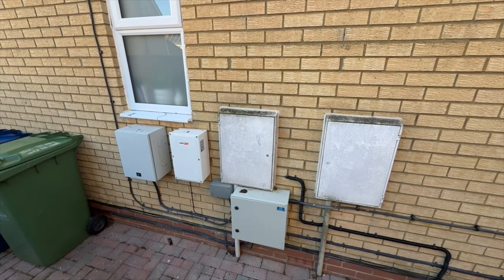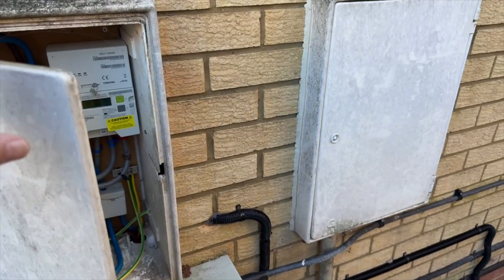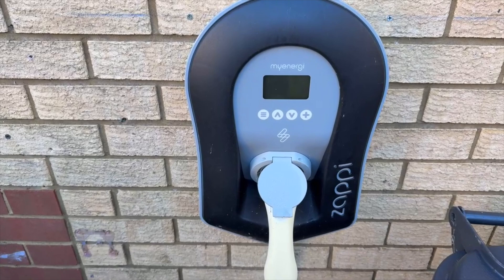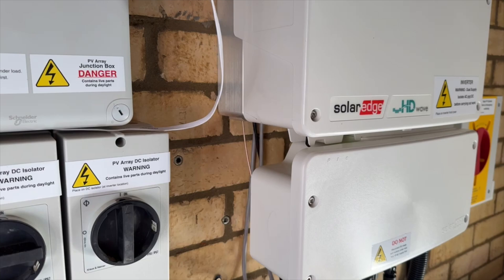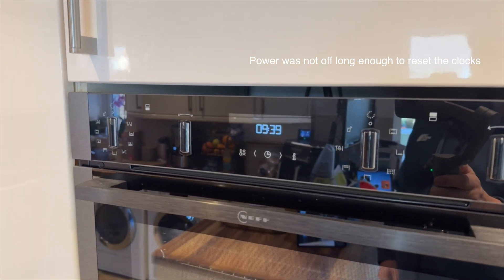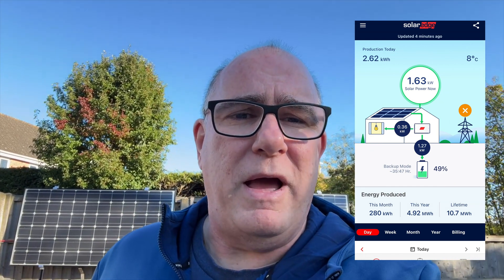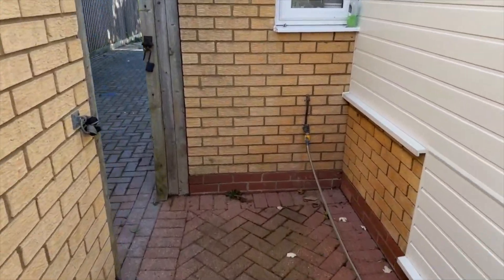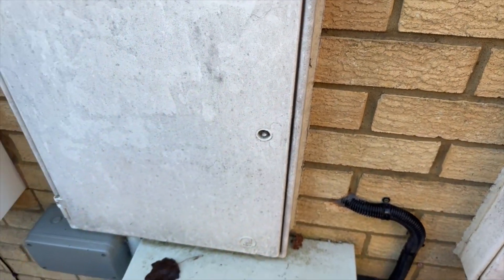What Happens When We Ditch the Grid?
What happens when you cut your home off from the grid? Chaos? Calm?

Find out as we take our house off-grid and put our backup system to the ultimate test!